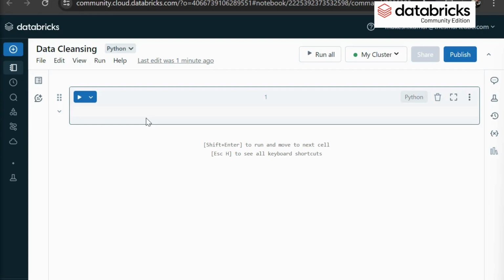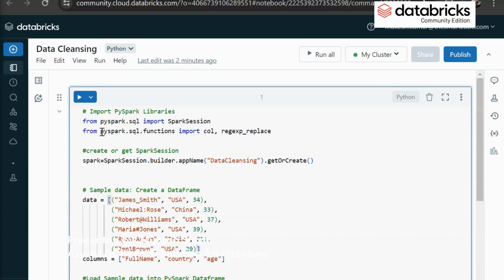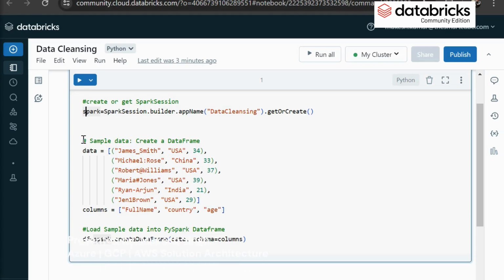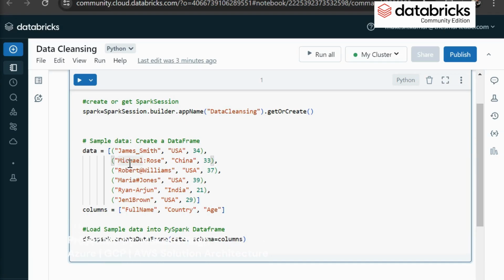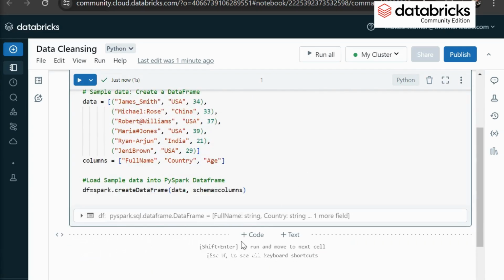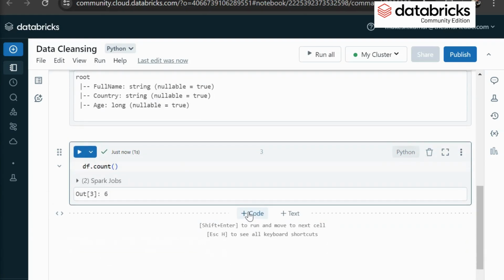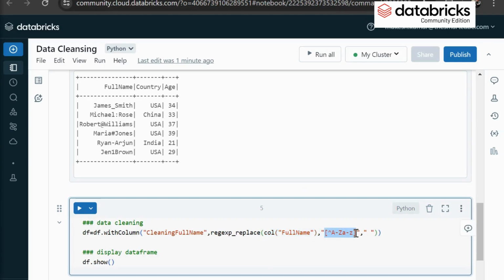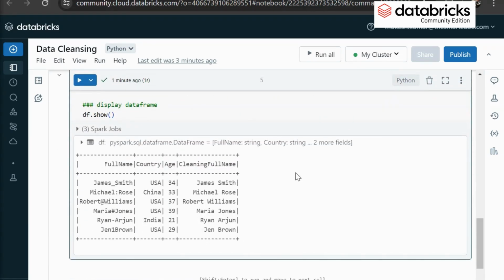DataBricks — How to apply Data Cleansing in Dataframe By Using PySpark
In this tutorial, you will learn "How to apply Data Cleansing in Dataframe By Using PySpark" in DataBricks. For this I used PySpark runtime.

Data integrity refers to the quality, consistency, and reliability of data throughout its life cycle. Data engineering pipelines are methods and structures that collect, transform, store, and analyse data from many sources.

If you are working as a PySpark developer, data engineer, data analyst, or data scientist for any organisation requires you to be familiar with dataframes because data manipulation is the act of transforming, cleansing, and organising raw data into a format that can be used for analysis and decision making.

Data Cleansing OR Data Scrubbing Process
🚀Significantly impacts the quality,
🚀Efficiency,
🚀Effectiveness of data utilization,
🚀Ensuring data is accurate,
🚀Consistent, and Compliant,
🚀Facilitating a unified view of the information,
🚀Enhancing overall data interoperability,
🚀Foundation for Robust Data Analytics and
🚀Root for Reliable Decision-Making

0:00 Introduction
0:29 Import PySpark Libraries and Compute Cluster